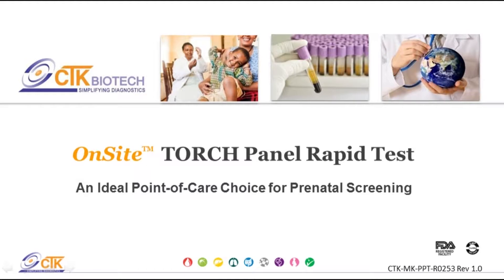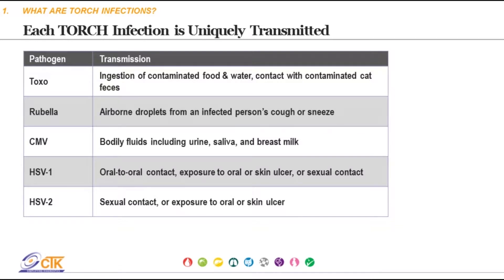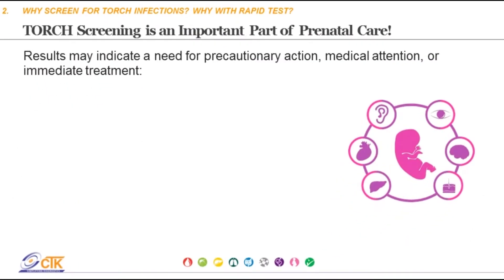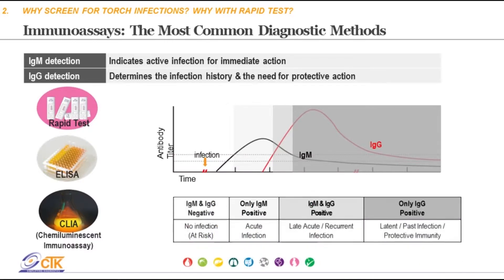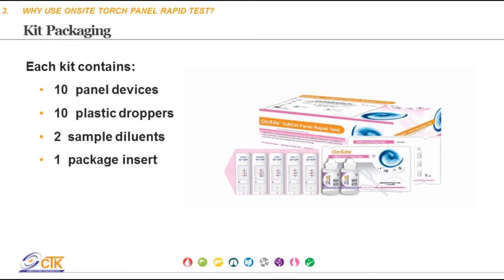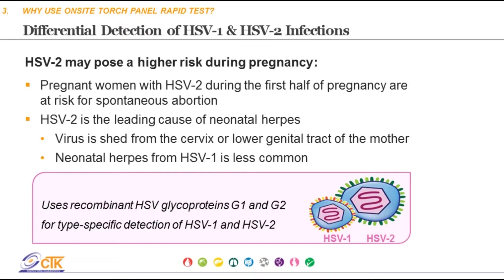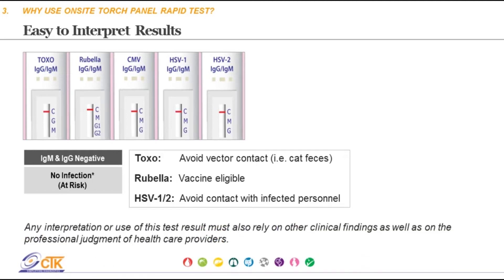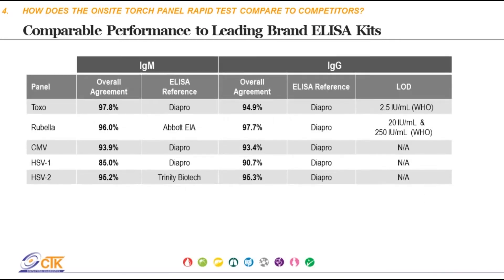OnSite TORCH Panel Rapid Test Training Video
An Ideal Point-of Care Choice for Prenatal Screening